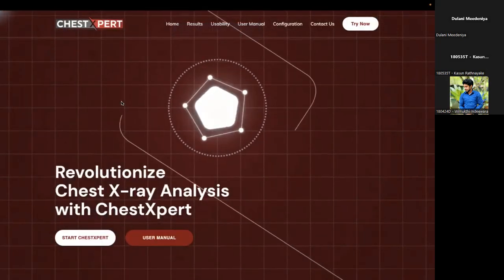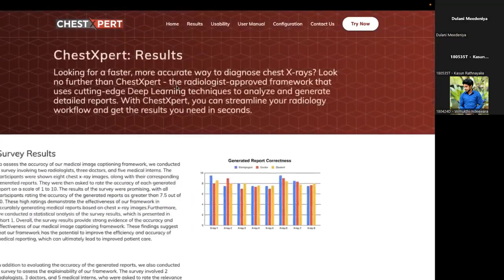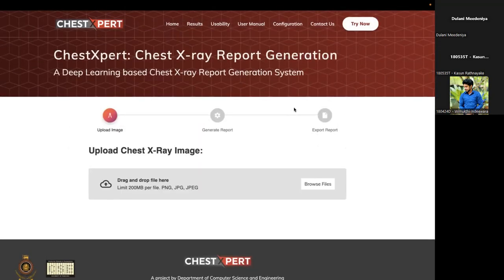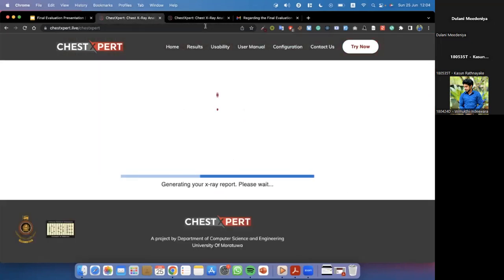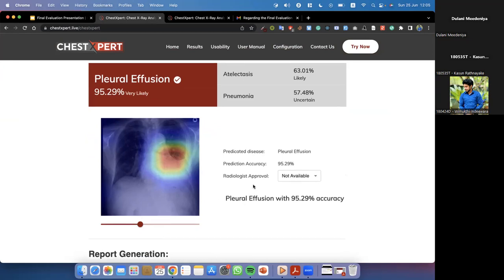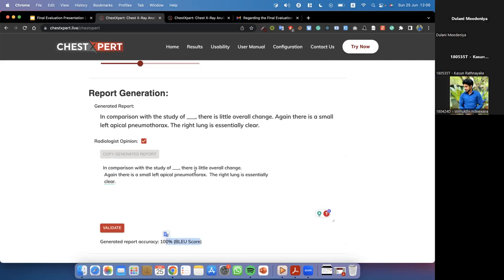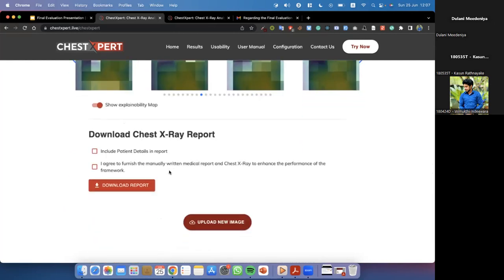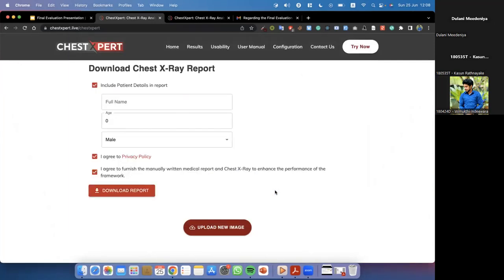Chestxpert - CXR report generation web application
Chest X-rays (CXR) play a crucial role in the diagnosis and treatment of various respiratory and cardiac conditions. Moreover, the need to produce multiple radiology reports daily, coupled with the demand for efficient clinical operations, has created an opportunity for automating this task. Automated report generation can help radiologists and other healthcare professionals to streamline their workflow, reduce the time and effort required for analyzing and interpreting chest X-rays, and improve patient outcomes.
ChestXpert, utilizes advanced transformer-based self-attention approaches to generate more accurate medical reports for CXR (Chest X-ray) images. The encoder of the proposed models uses both CNN and vision transformer for feature extraction which allows extracting both local and global features of the input CXR image, combining the strengths of both models, This combinational approach allows us to leverage the unique strengths of each model to enhance the overall quality and precision of our feature extraction system. Then a transformer-based decoder is used for report generation. Our study concludes that incorporating a combination of a vision transformer and a CNN model for extracting visual features alongside segmented images can enhance the performance of CXR report generation.